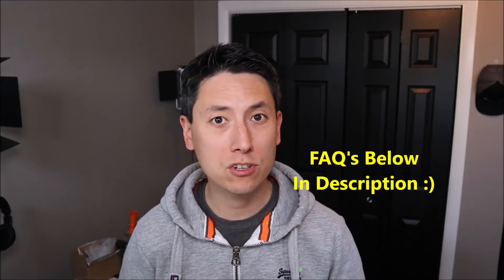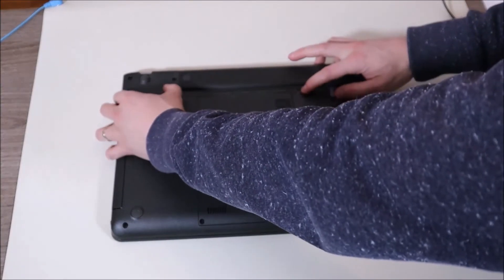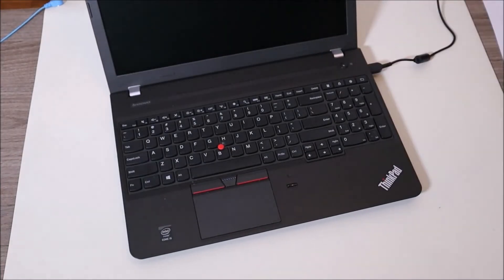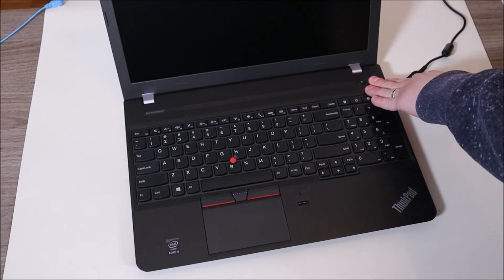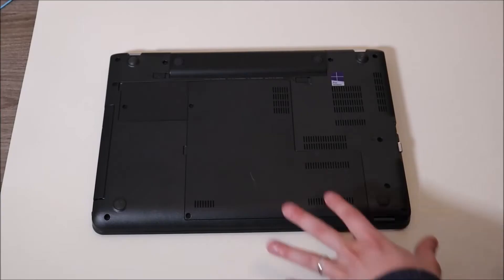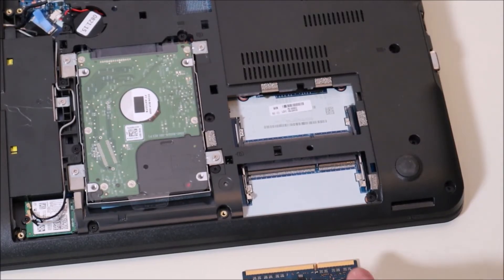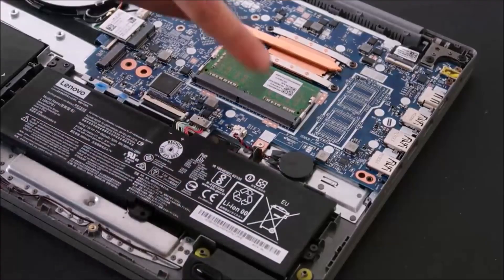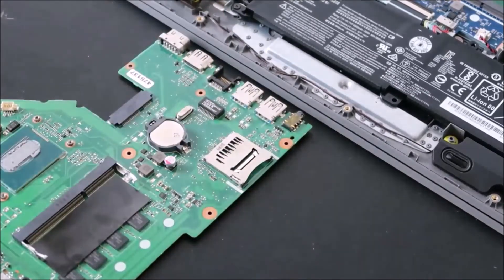How To Fix HP Omen Laptop Dead, No Power, Wont Turn On Fix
FAQ's:
Q:  Does this video apply to my issues?
A:  This video is for computers with no signs of life that appear 'dead'.  It will also help if you see minimal signs of life such as lights only or some hard drive / fan sounds but they stop right a way.  If you are able to see anything on the screen at any point or if the hard drive / fan sound remain on, your issue could be something else.  Leave me a message with your exact symptoms and I can direct you to the correct video :)

Q:  I have tried all the steps seen here without identifying the issue :(
A: If, after all these steps, you have not been able to find the issue, your most likely looking at a faulty component preventing the motherboard from working or a motherboard issue.  I would start troubleshooting each component, starting with the charger and power jack.  You can see those two videos here; You can also try replacing other components like your Power Button to see if that is the route cause.  If none of those are the issue, you would then be left with a motherboard replacement.

(edited 5/20/25)